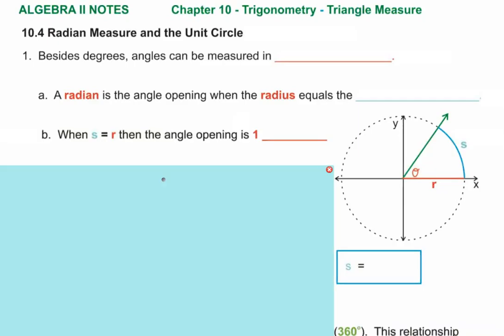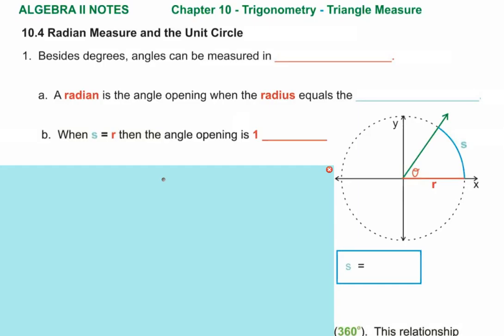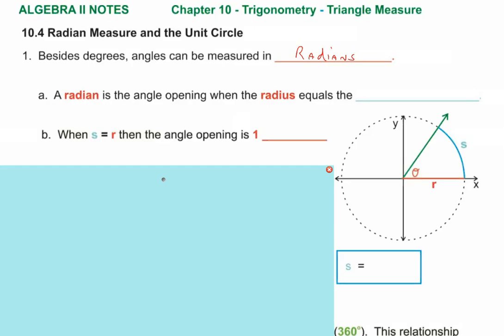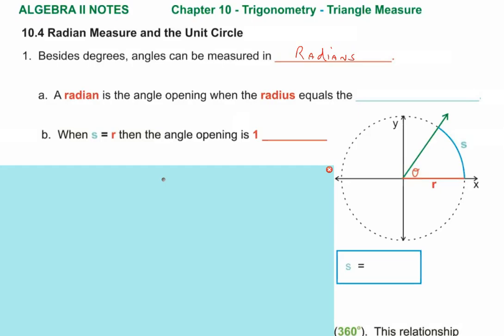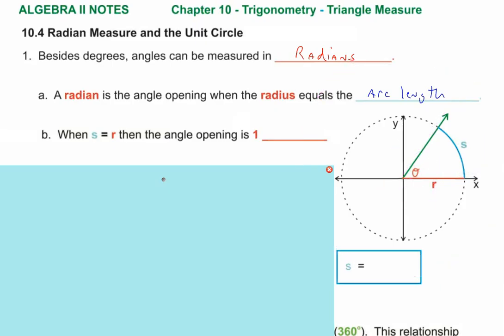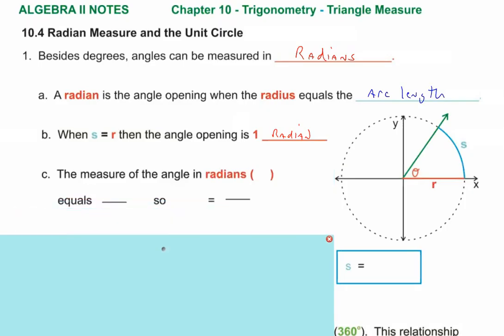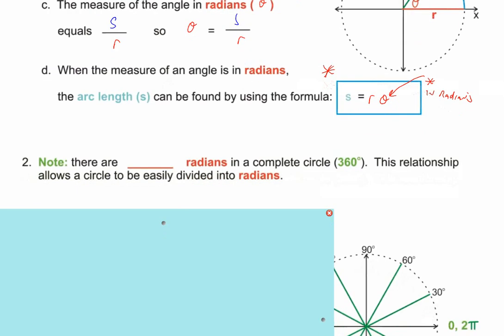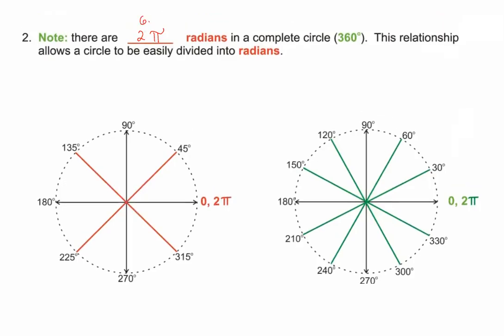Algebra 2 Lesson 10.4A Radians by Rick Scarfi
I explain what radians are, how they compare to degrees, how to find all the multiples of 30 & 45 degree angles and how to convert between radians & degrees. We end the lesson with finding the value of the arc length.